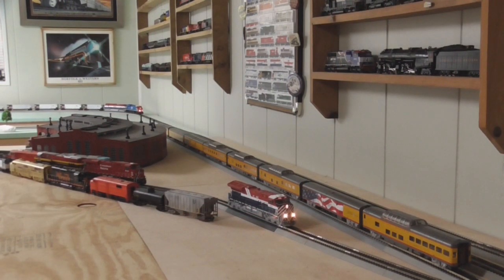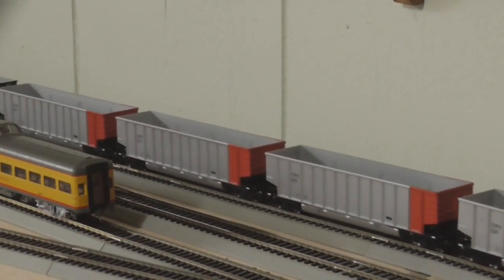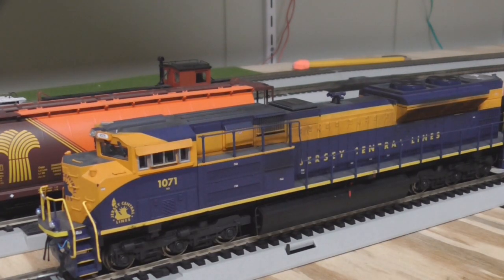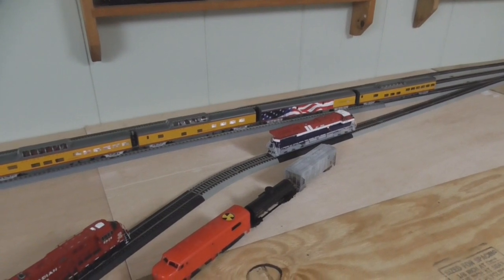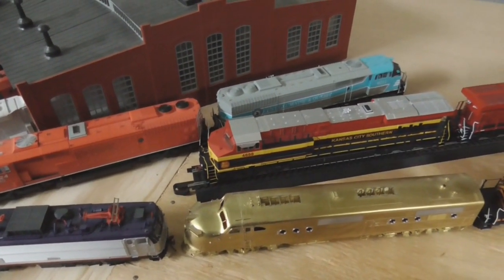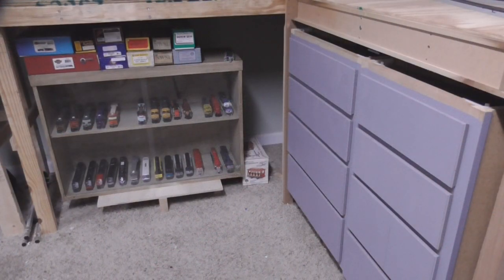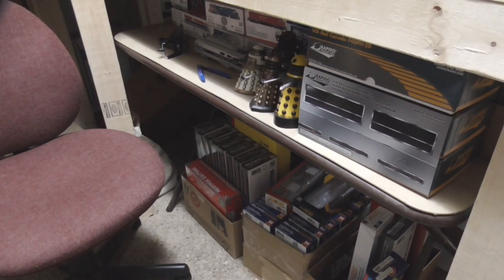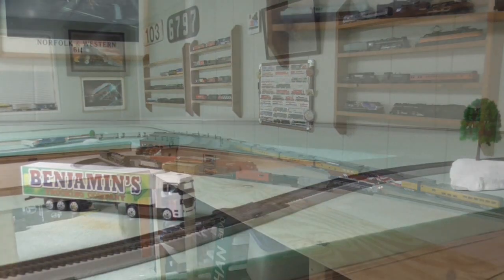Layout BLOG Series: August 2023 Coal Hoppers, Heritage Units and Storage Areas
NOTICE: The content produced by this channel is not intended for those under 13 years of age. If you are under 13 years old, please leave this channel immediately. To reiterate, this video is NOT made for children!

In this video we take a look at some coal hoppers that came in, talk about some storage changes that happened under the layout and some other things!